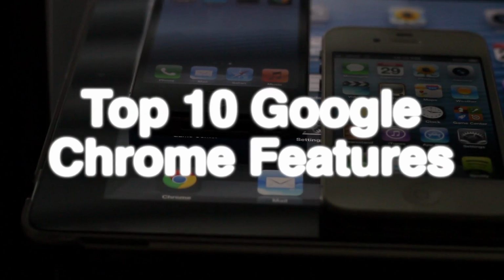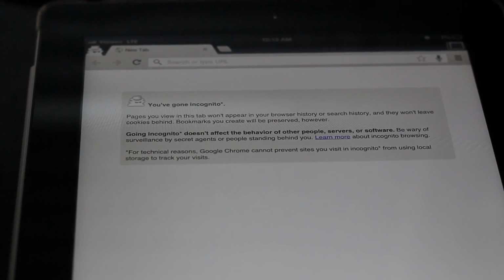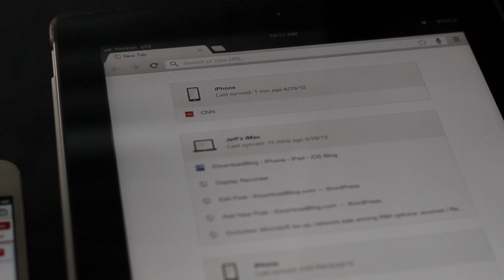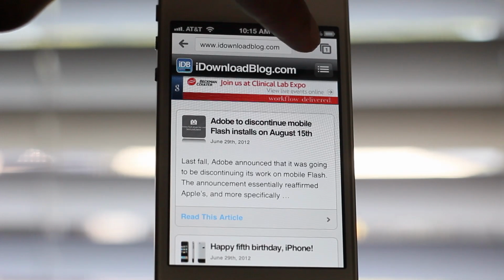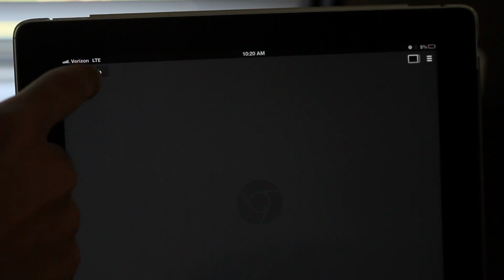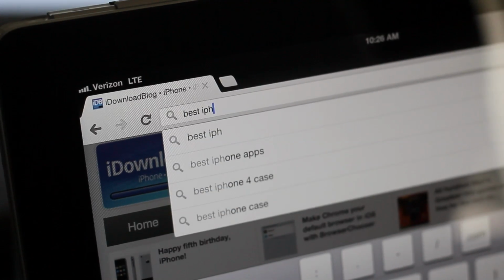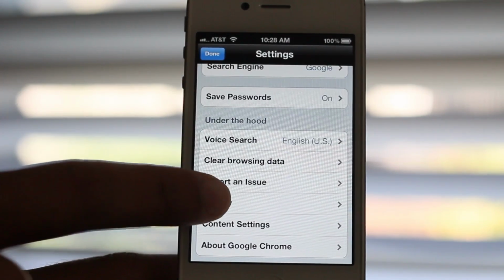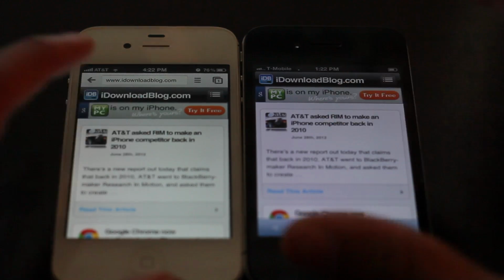Top 10 Features for Google Chrome for iPhone and iPad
Name: Top 10 Features for Google Chrome for iPhone and iPad
Description: The top 10 Google Chrome features in no particular order.

About iDB